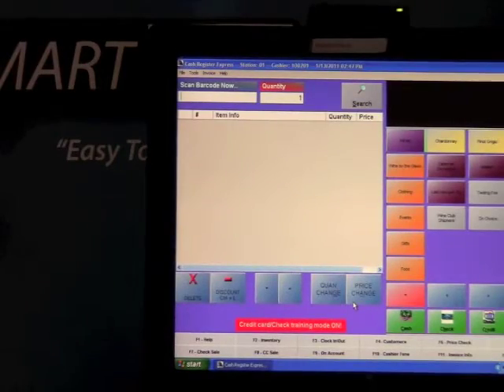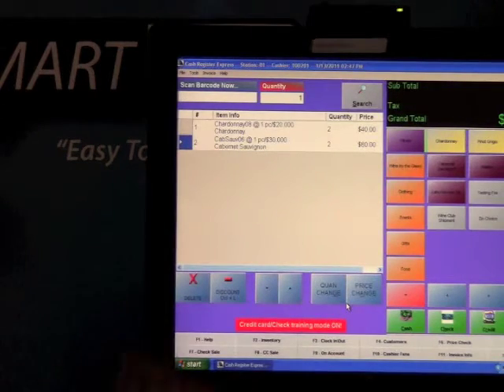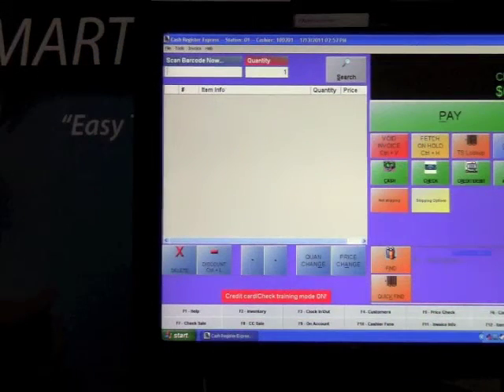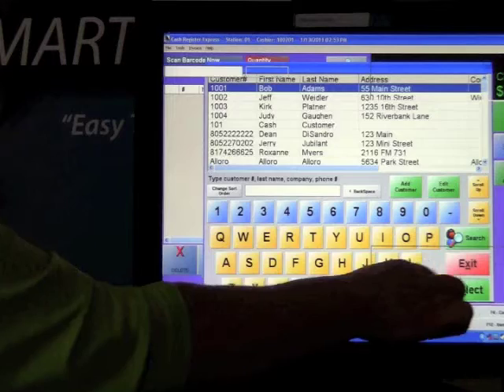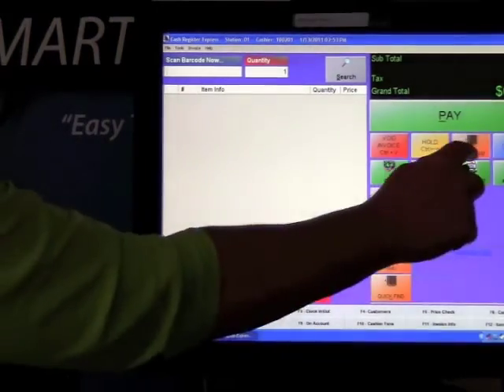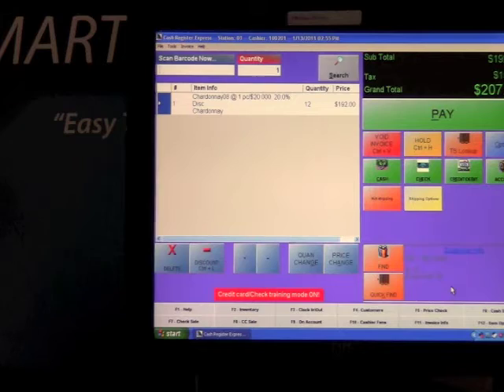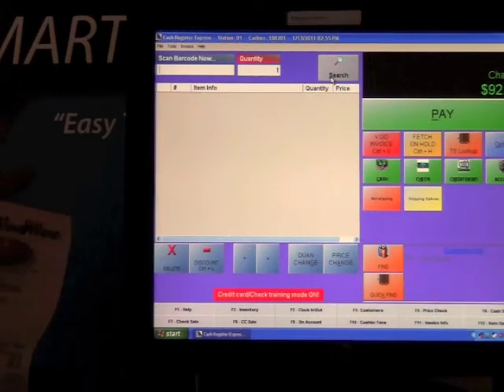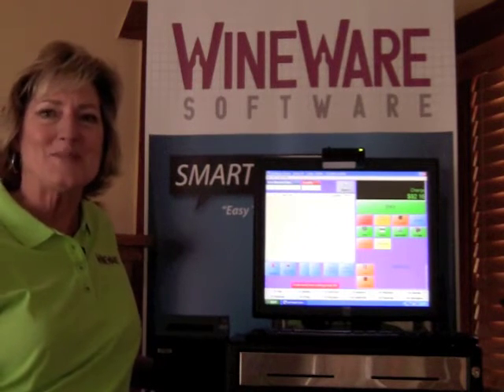SmartPOS How to Ring up a Sale or Process a Transaction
WineWare Point of Sale Software is easy to use affordable and smart. See how the touch screen technology works in this video demonstration. SmartPOS How to Ring up a Sale or Process a Transaction.